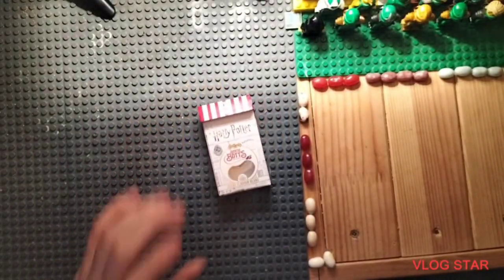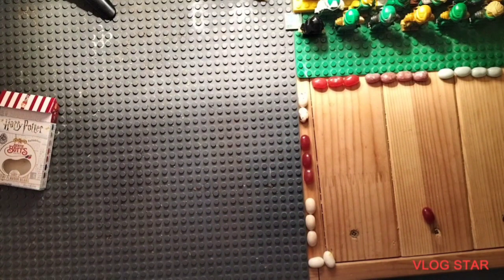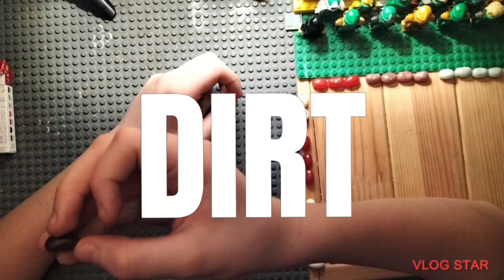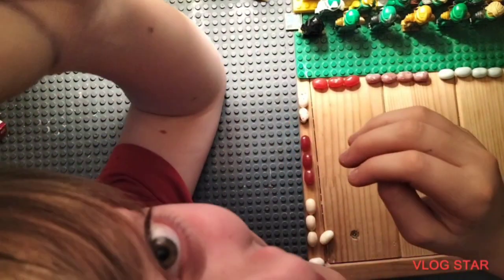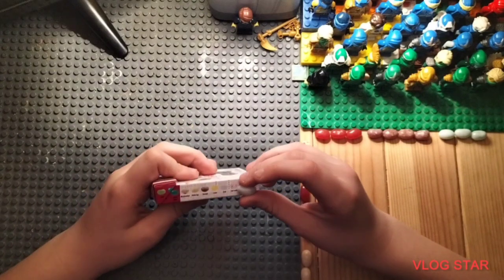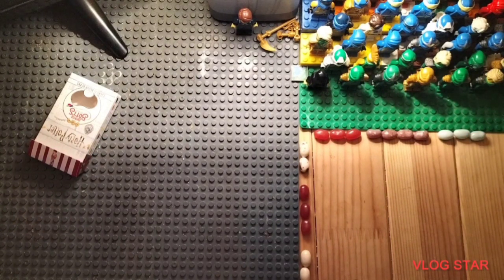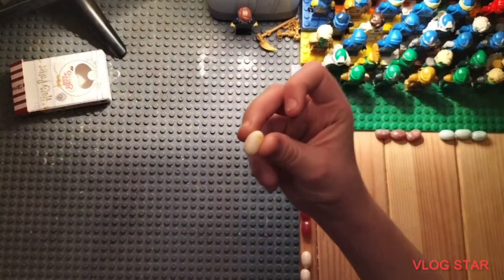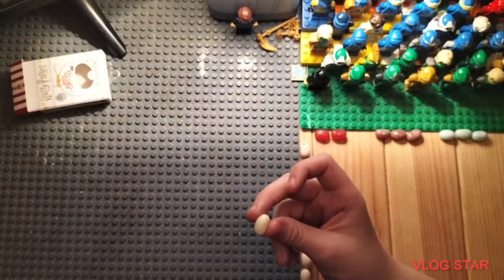Trying The Worst Food Challenge On Youtube...